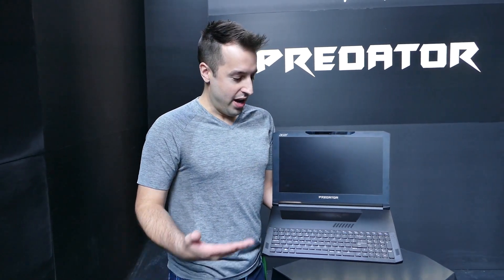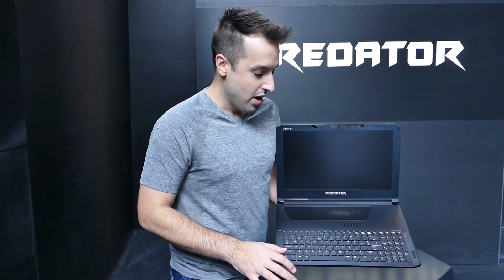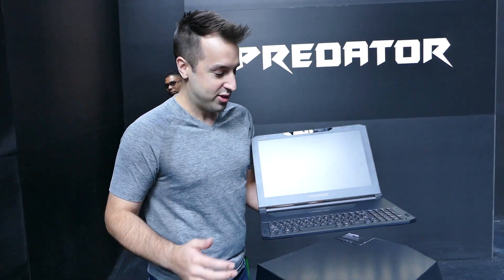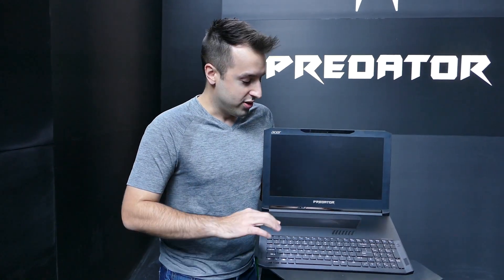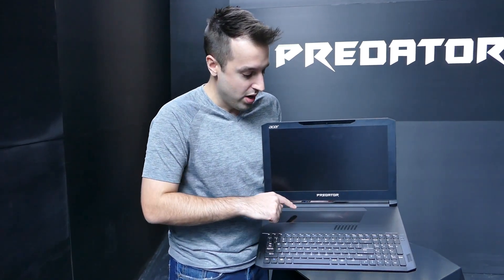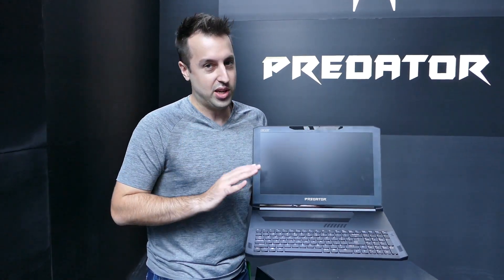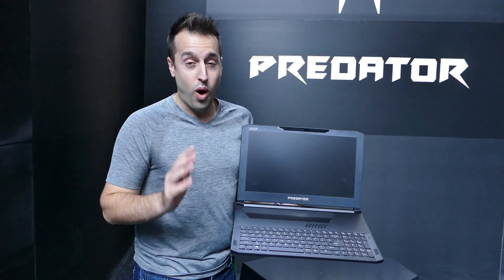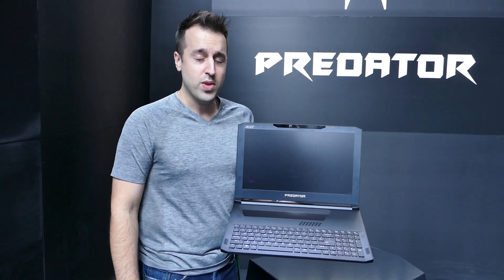Presentation of the Acer Triton 700 Gaming Laptop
The brand new Acer Triton 700 Gaming Notebook is only 19 mm thick at a weight of 2.5 kg. Based on the next Generation Nvidia GTX 1080 GPU (presumed "Max-Q") it delivers high end gaming Performance.